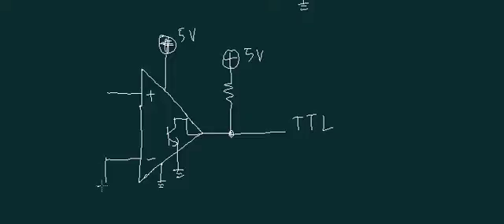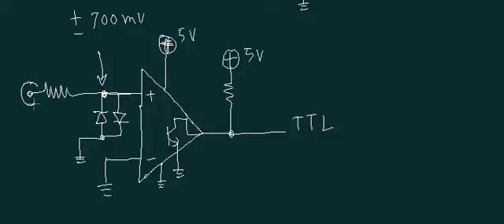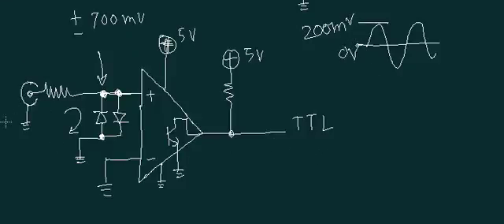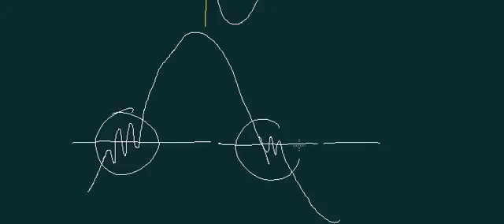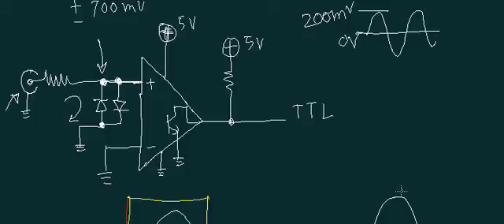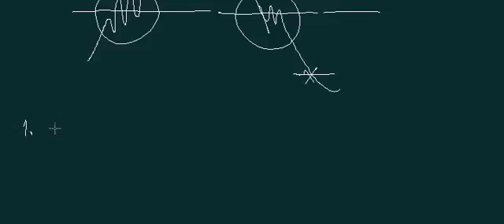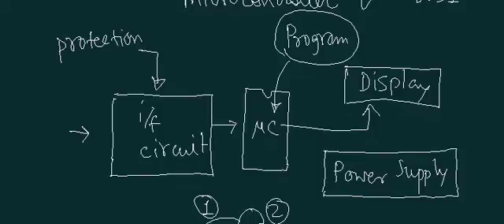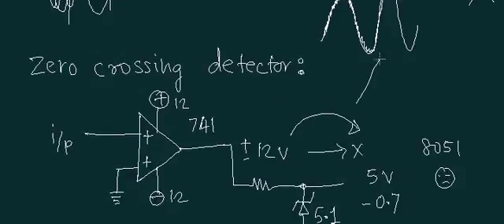Electronic Frequency Meter Design Part 4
This part explains the need of Schmitt trigger to convert input signal to proper form.